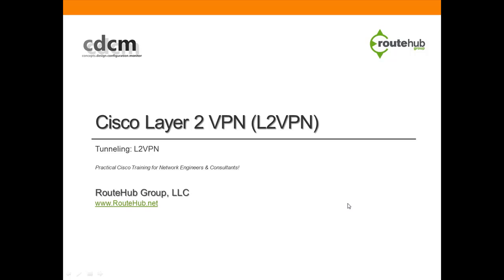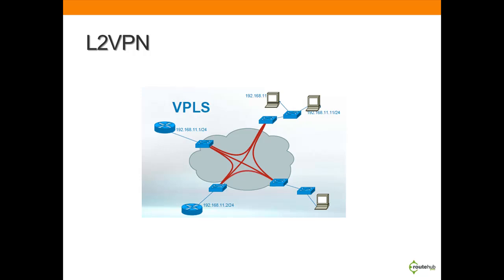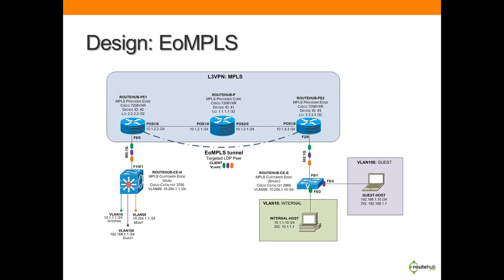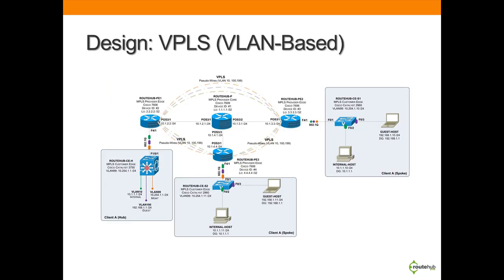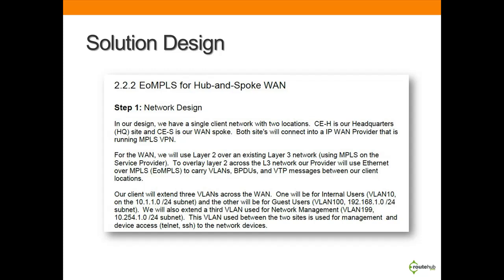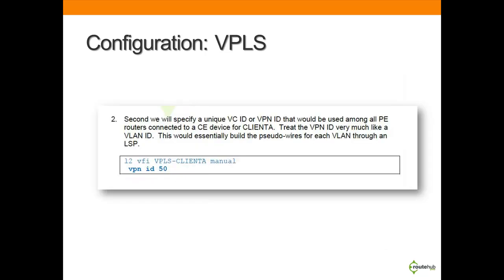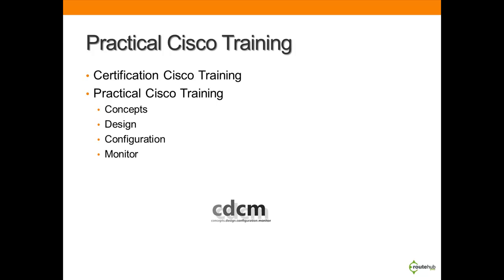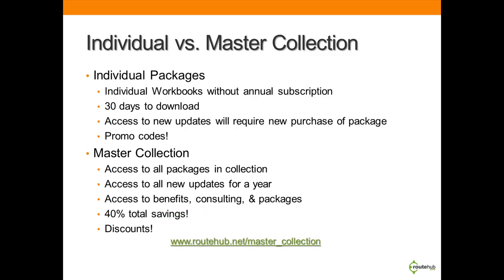Cisco Layer 2 VPNs (L2VPN) Training Workbook for Network Engineers (Preview)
Learn the concepts, design, configure, and montor L2VPN with the following technologies:

    *  Ethernet over MPLS (EoMPLS)
    * VPLS (VLAN-Based)
    * VPLS (QinQ or Port-Based)
    * L2TPv3 using Static Tunnels
    * MPLS VPN
    * OSPF and EIGRP routing